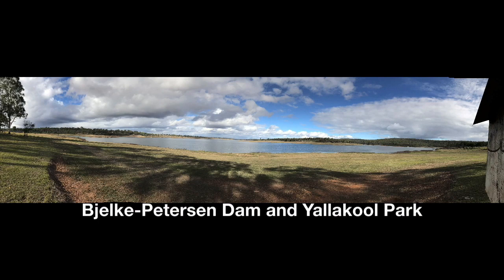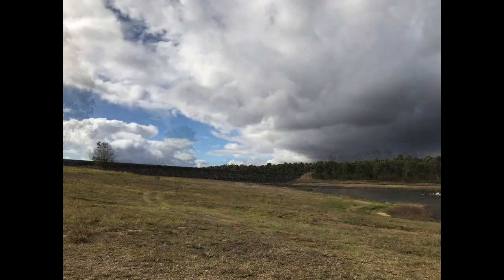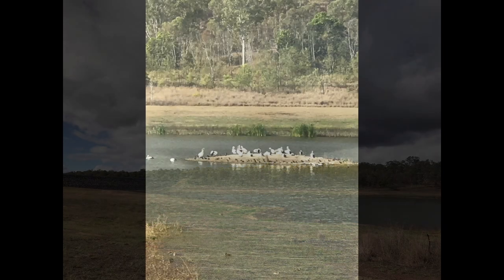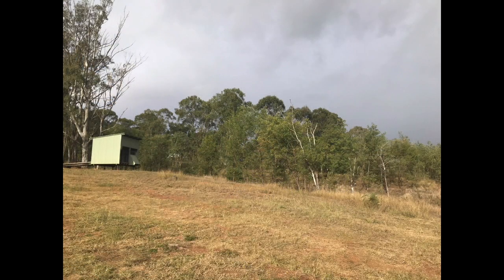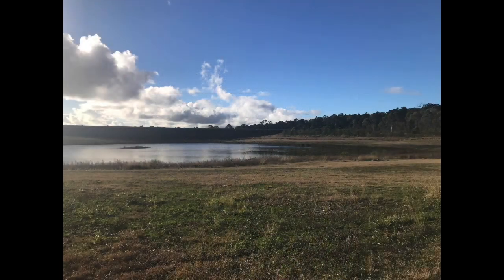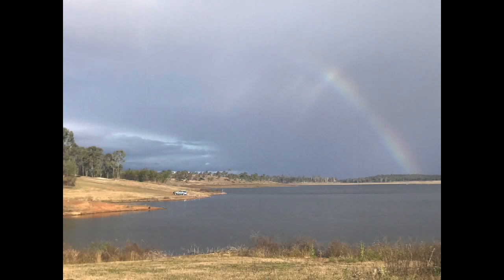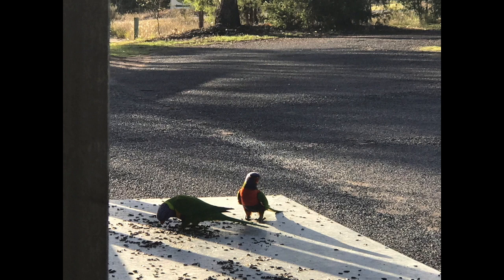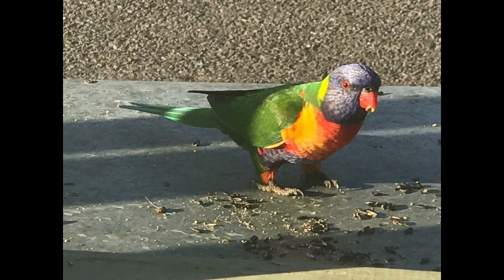Bjelke-Petersen Dam and Yallakool Park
Bjelke-Petersen Dam and Yallakool Park in Queensland